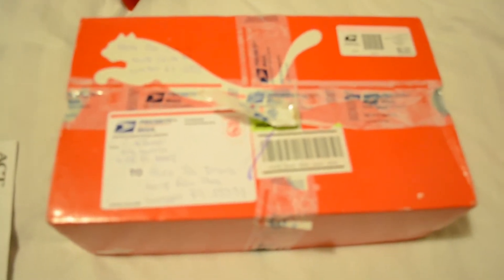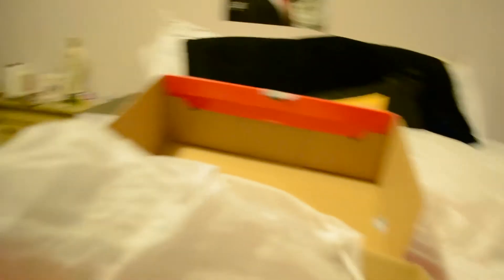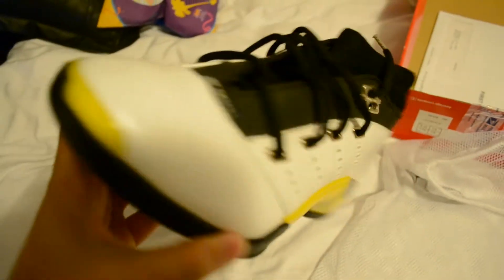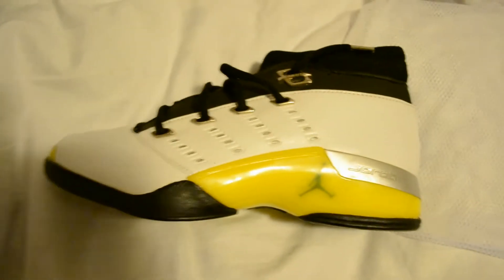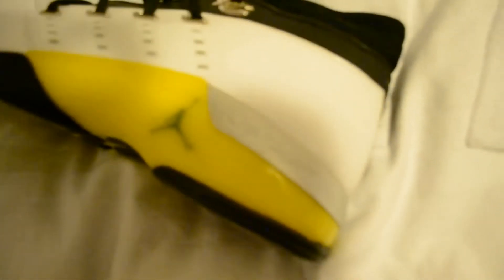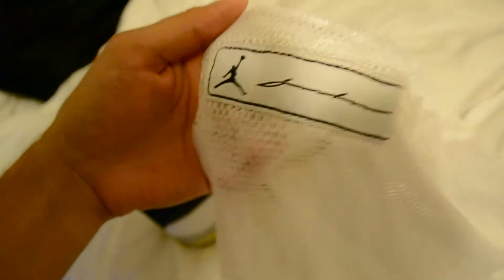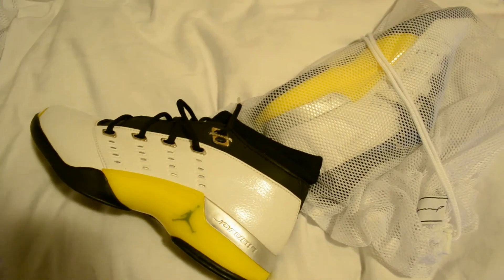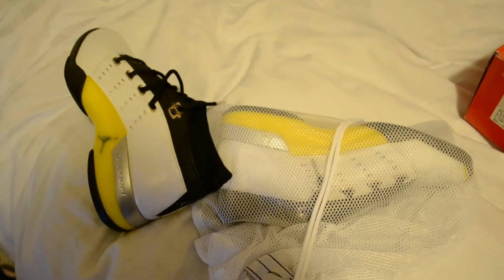Don't Buy From RhodeIslandFinest! Sells Fake Shoes On Ebay!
This guy guaranteed me his shoes were authentic & had 100% feedback!
Once I received the shoes & contacted him he would not answer & would not give me a refund! Thankfully eBay investigated it & gave me my money back. This is just to WARN everyone out there.
His eBay name is rhodeislandfinest and the link to his eBay is:
Name- Chris Gonzalez